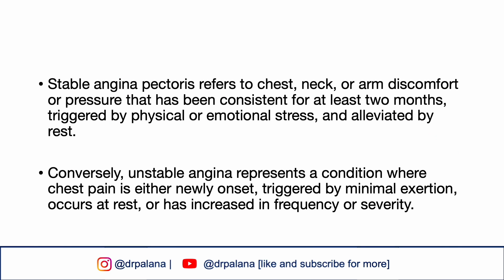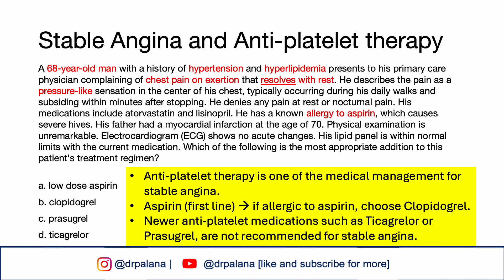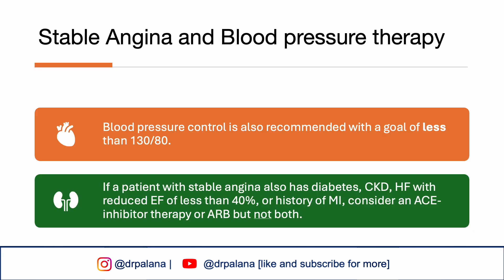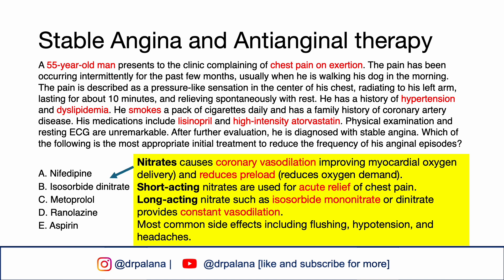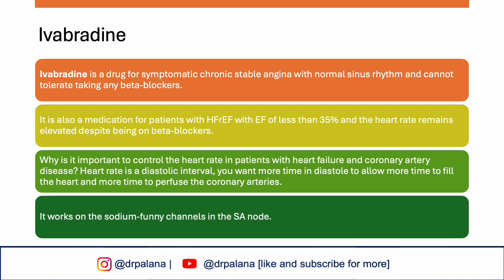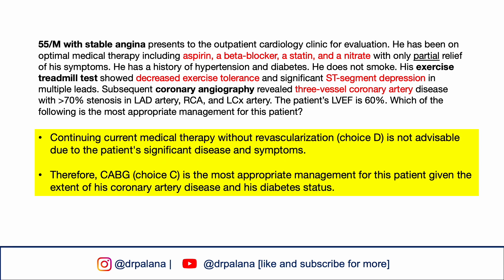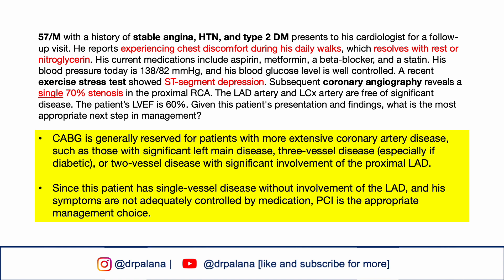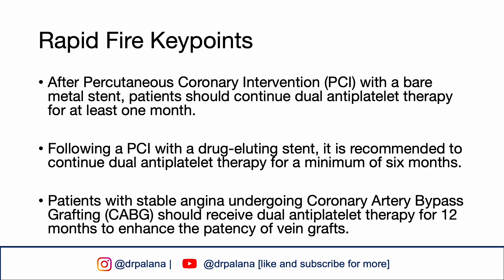Mastering Stable Angina: High Yield Concepts for USMLE Step 2 & NBME Internal Medicine Review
This comprehensive video, titled "Mastering Stable Angina: High Yield Concepts for USMLE Step 2 & NBME Internal Medicine Review," is tailored specifically for medical students preparing for their USMLE Step 2 and NBME Internal Medicine exams.